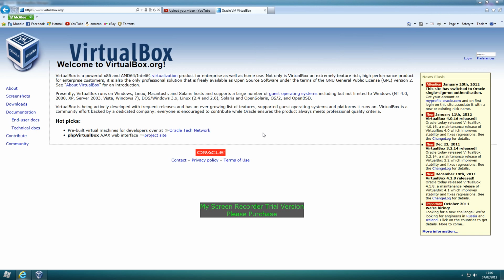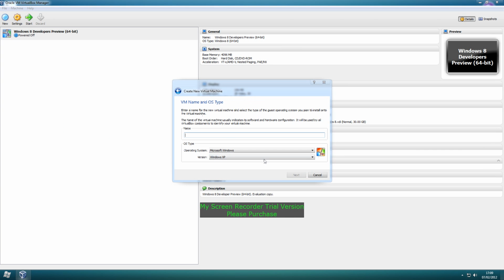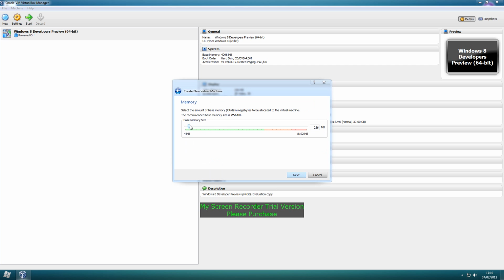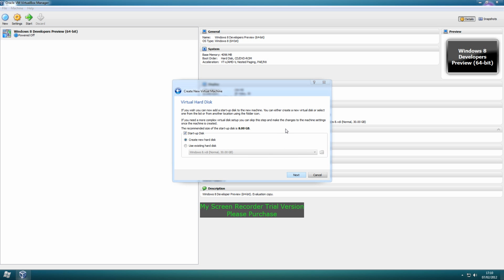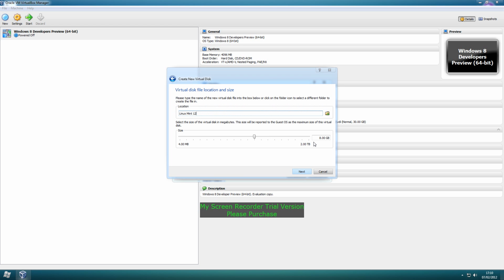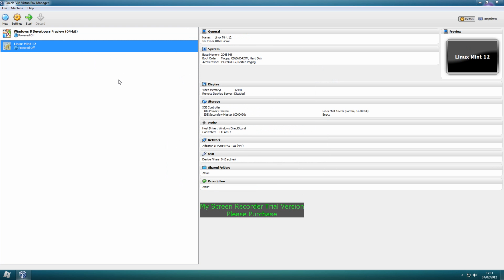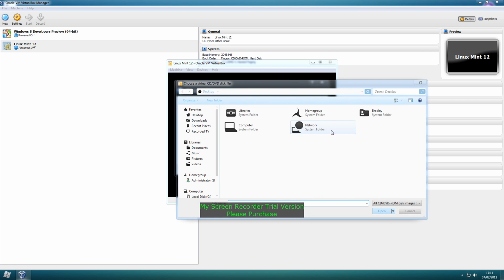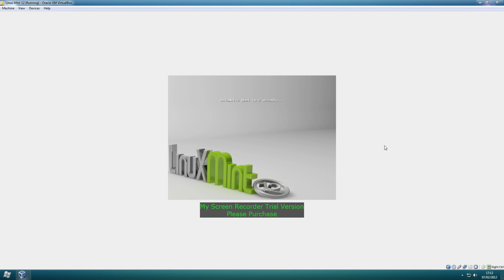How to install a virtual machine/PC [DesktopTechPros]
In this tutorial, DesktopTechPros will be showing you how to install a Virtual machine/PC on your computer.